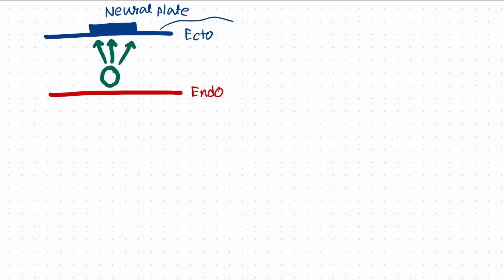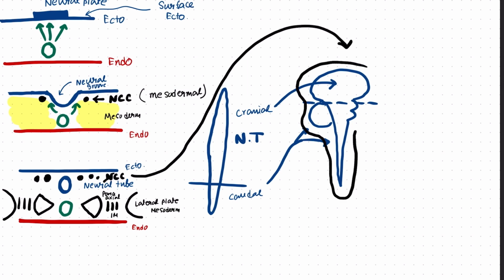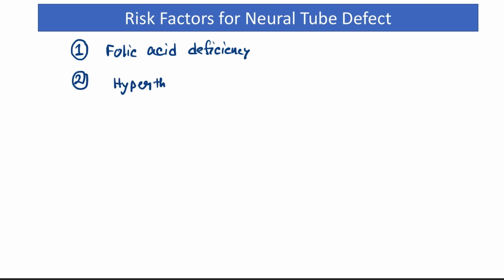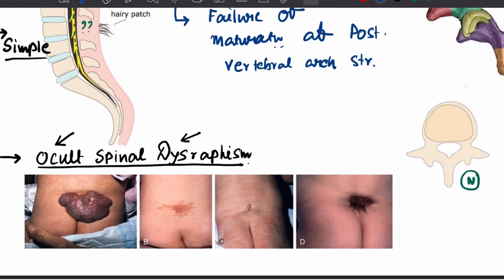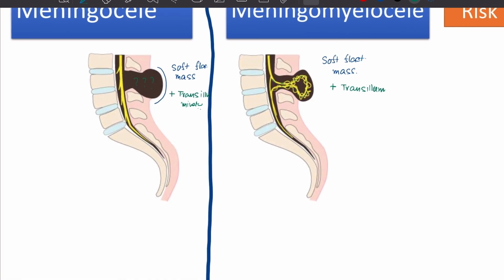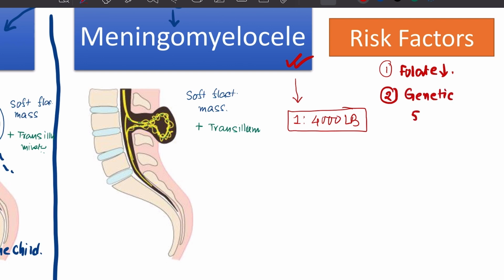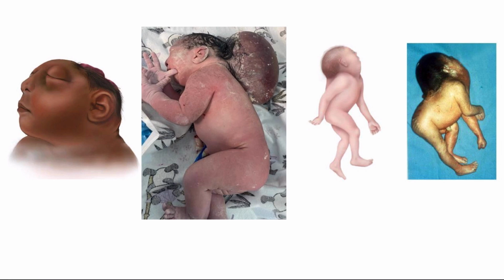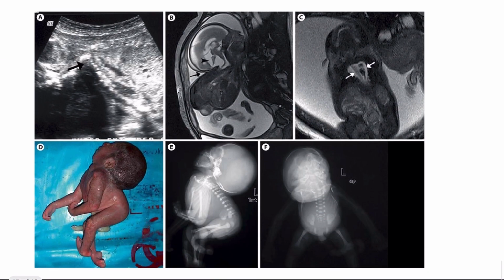Neural Tube Defect l Embryology of nervous system l spina bifida l Anencephaly